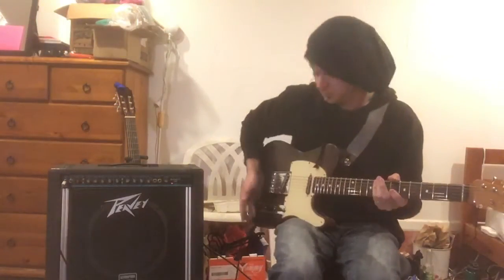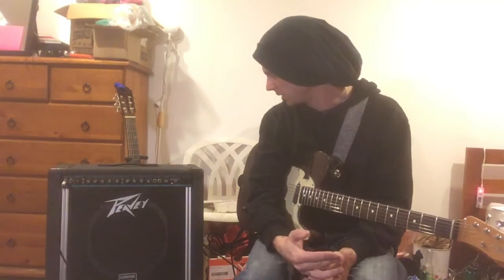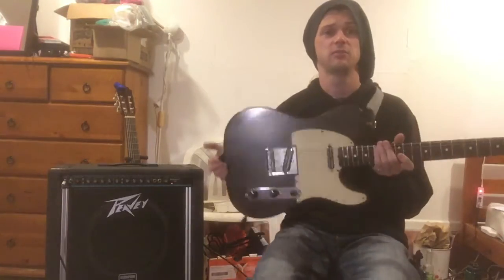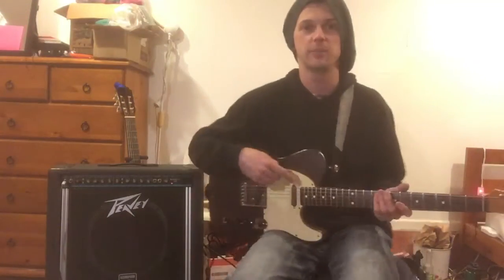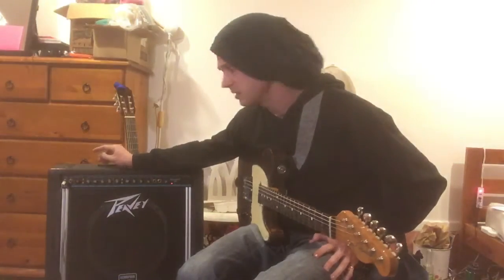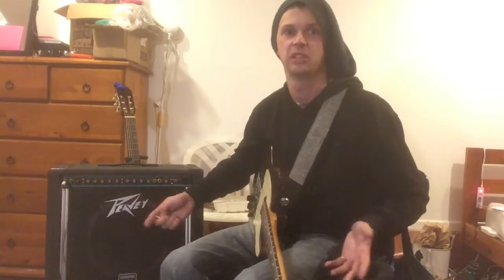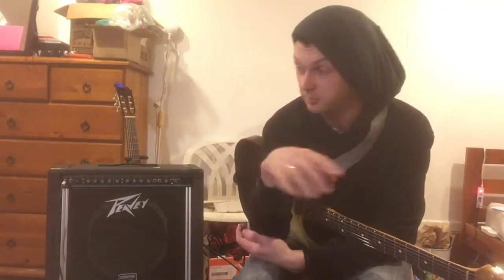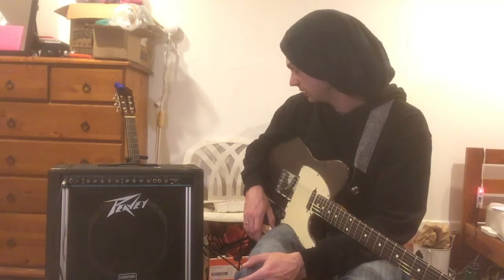Not Rob vs. first gen(?) Peavey bandit!!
Looks to be a first gen bandit I’m fiddling with. Made in the mid late 80s.
Scorpion speaker.
Guitar straight into the front. No fuckin’ round here.